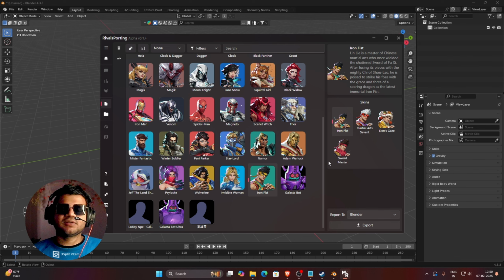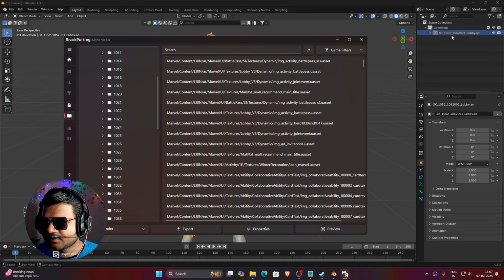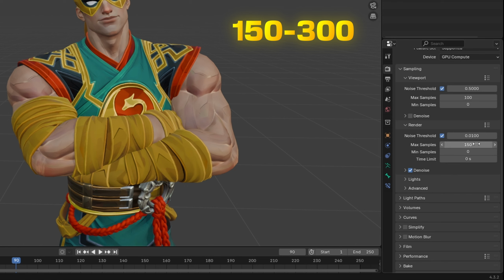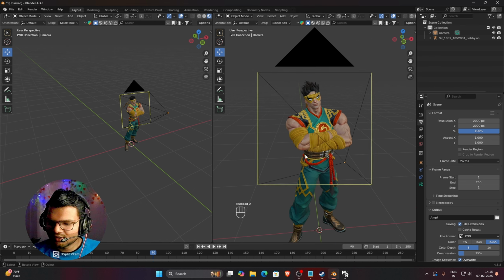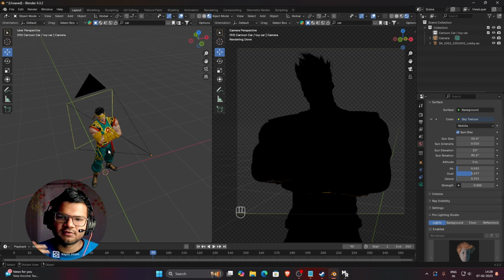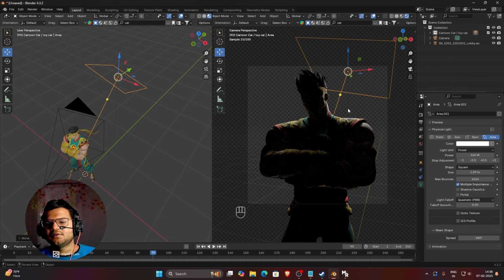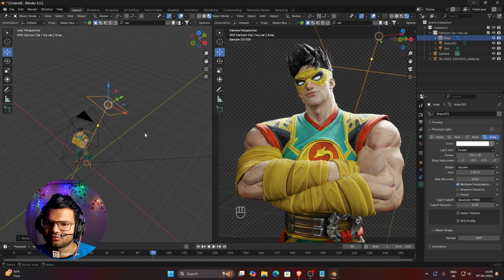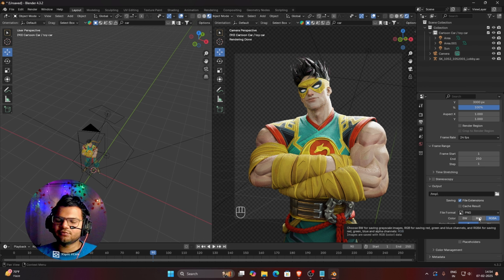How to Light Marvel Rivals 3D Models Like a Pro 🌟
Learn how to light Marvel Rivals 3D models in Blender for cinematic renders! Perfect for game artists, 3D designers, and Marvel Rivals fans.

Chapters:

00:00 Intro
00:50 Importing 3D Models
01:24 Fixing Normals
02:31 Changing Shader
05:01 Finding Animations
05:39 Applying Animations
07:01 Engine Settings*(Imp)
07:15 Enable GPU Compute
08:12 Sampling Settings
14:15 Enable Fly Navigation*(Imp)
16:12 Quick Lighting Tutorial*(Imp)
19:02 One Point Lighting*(Imp)
21:33 Three Point Lighting*(Imp)
29:21 Output Settings
31:23 How to save image
33:25 Ending

Blender Lighting Tutorial, Marvel Rivals 3D Models, Cinematic Lighting Blender, Game Character Lighting, 3D Rendering Tips